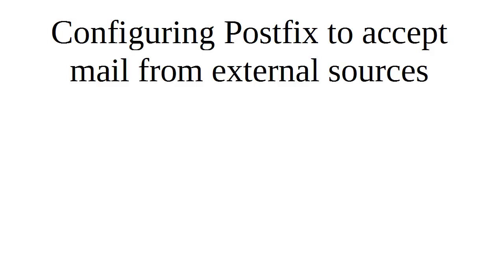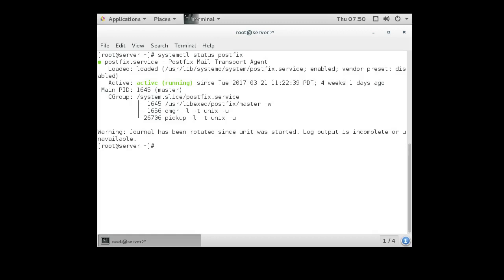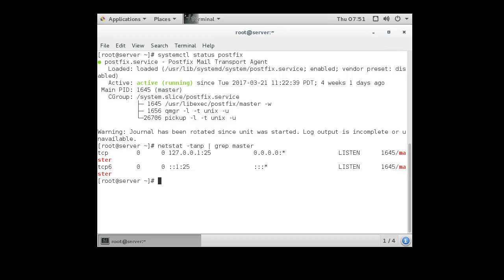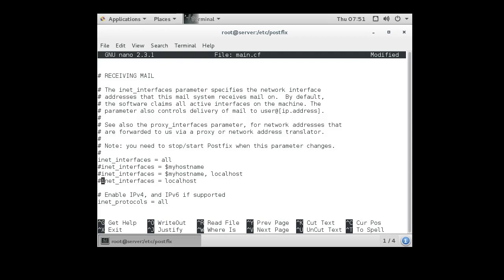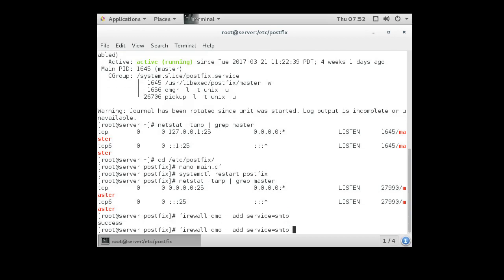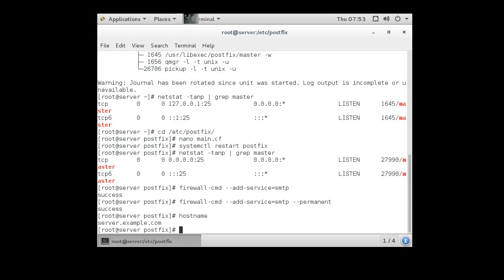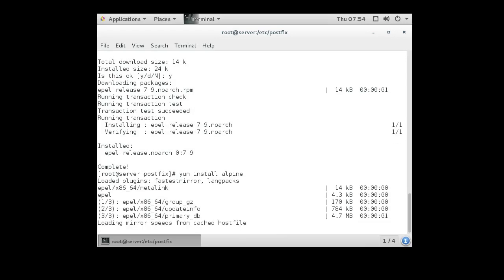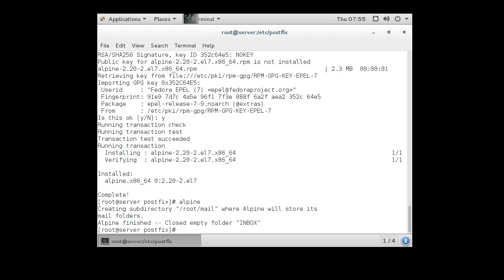Configuring Postfix to accept mail from external sources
Show how to change the default configuration of the Postfix mail server from just listening on the local loopback to listening on all interfaces.  Also, demonstrates installing the Alpine mail client.